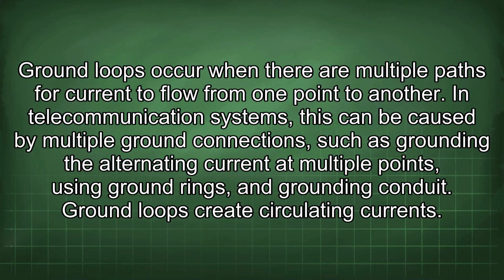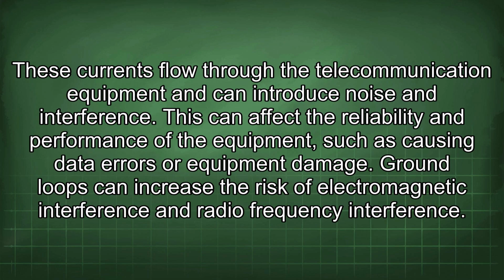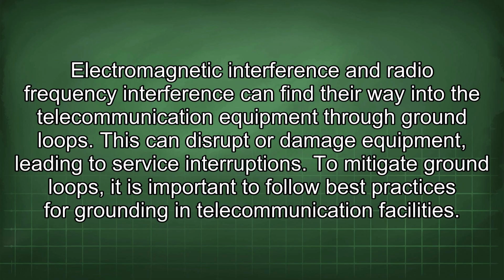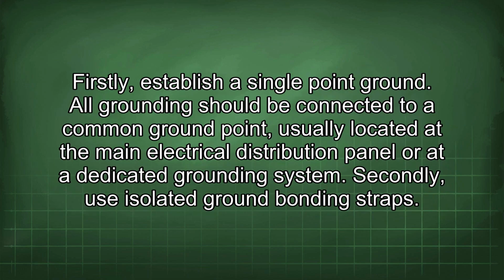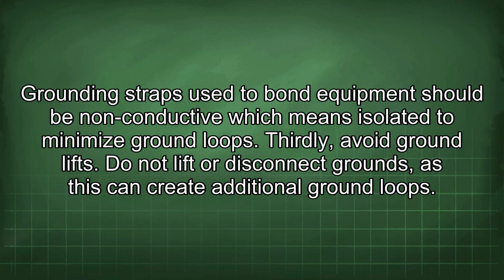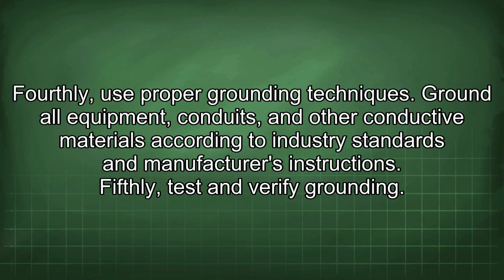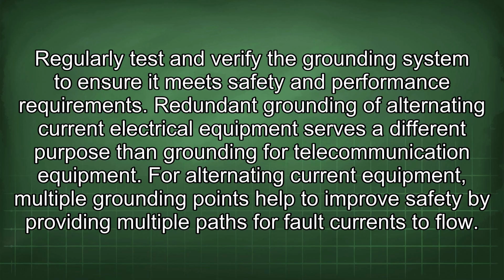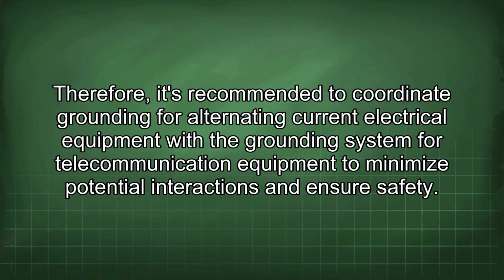Ground Loops and Telecommunication Equipment Grounding Explained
Learn about ground loops in telecommunication systems. Discover how redundant grounding can cause interference and equipment damage. Understand mitigation techniques like single point grounding and proper testing.